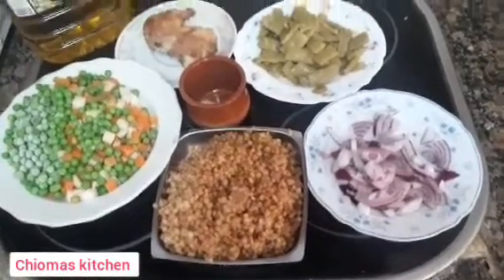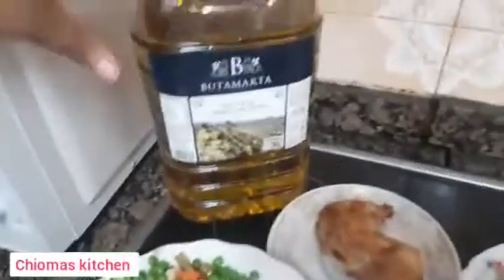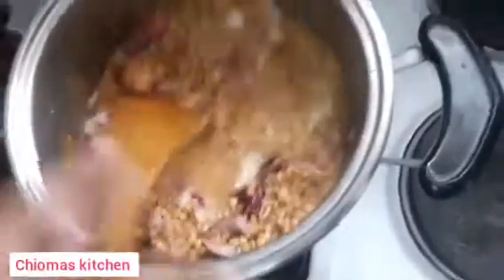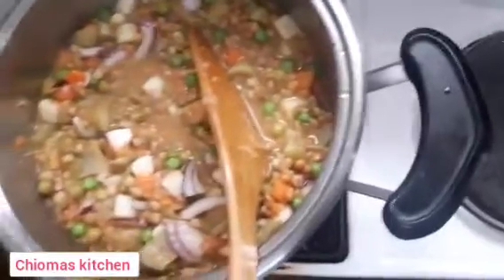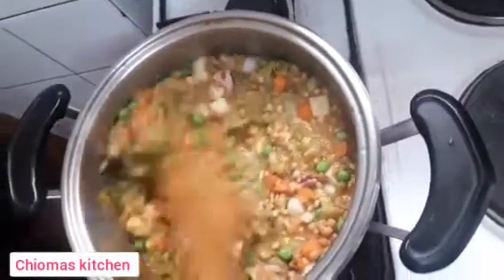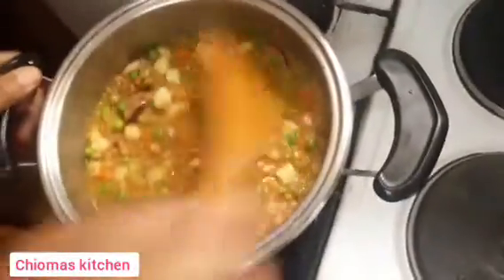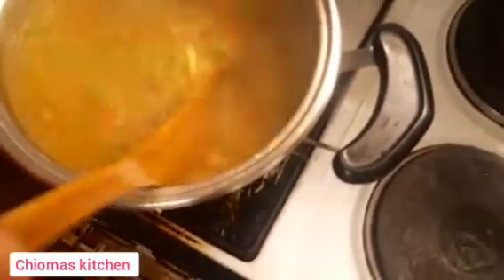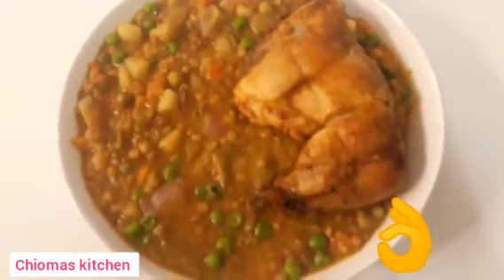How to Prepare Lentils Porridge From Chiomas kitchen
ingredients:
lentils
mix vegetables
spices
curry powder
seasoning
salt
scotch bonnet pepper
olive oil
chicken
Hope you guys will watch the video and follow the procedure and don't forget to subscribe,like,share,watch, comment and always press the notification bell if you are new in my channel. love you guys bye see you in my next video.